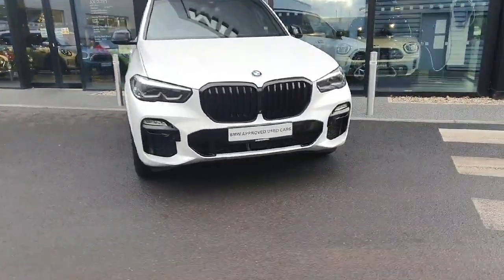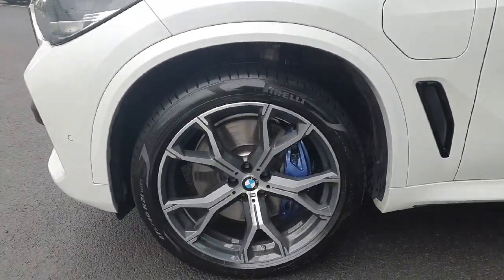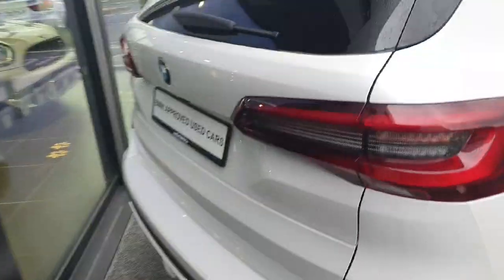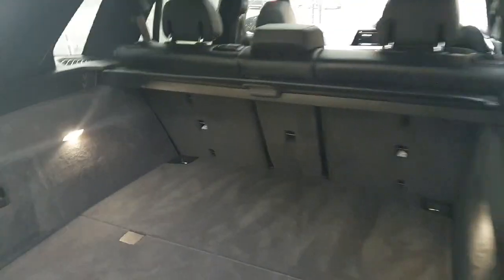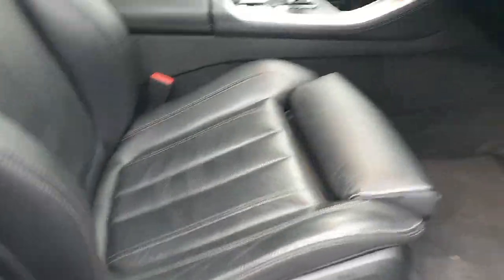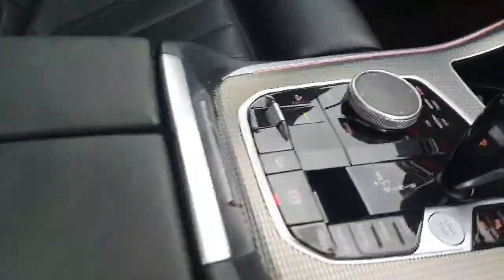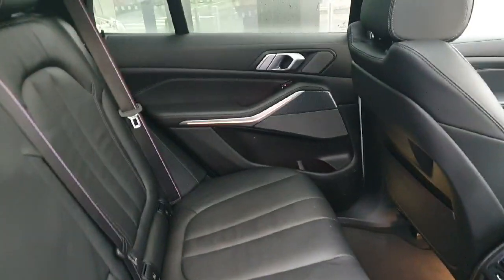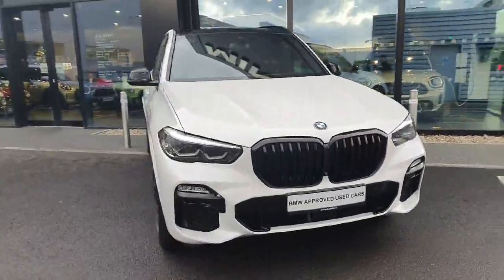211D36066 - 2021 BMW X5 X5 xDrive45e M Sport RefId: 430560